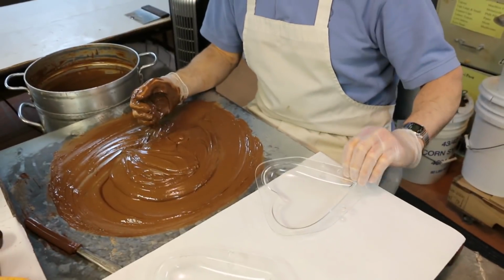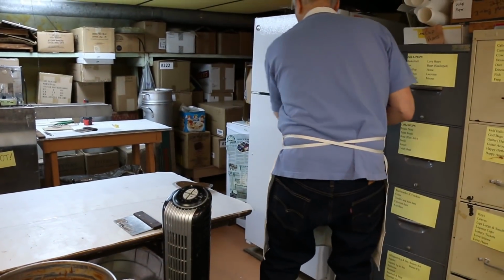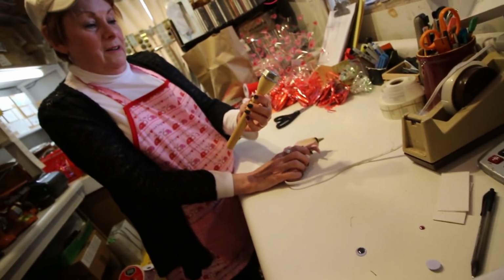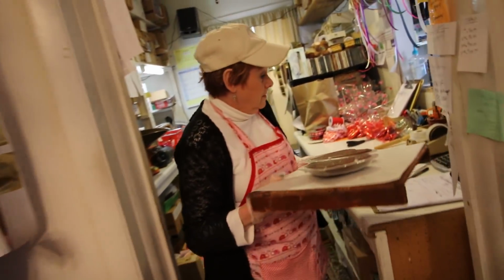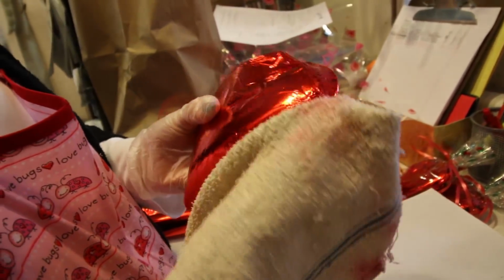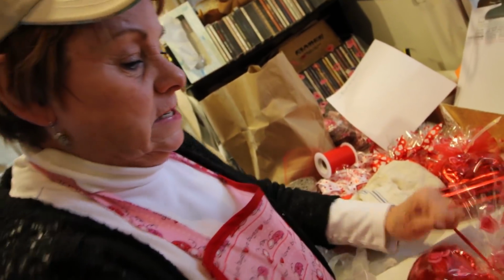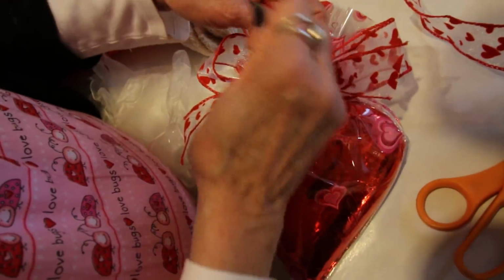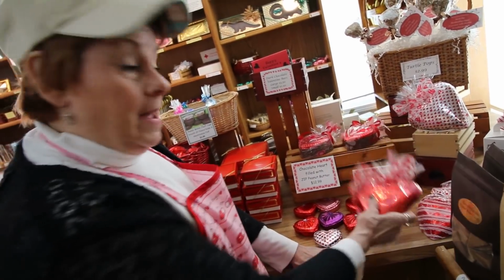How We Make Our Large Chocolate Hearts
Follow Craig on instagram: @noeggcraig

my camera & go to lens

my fancy pantsy compooper

my microphone:

my tripod: